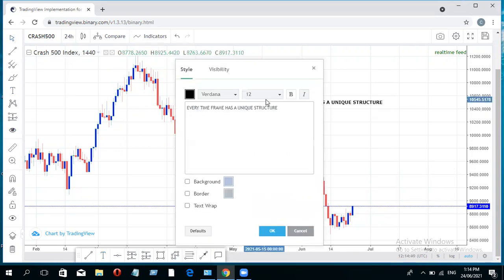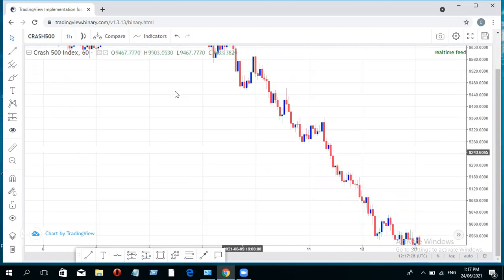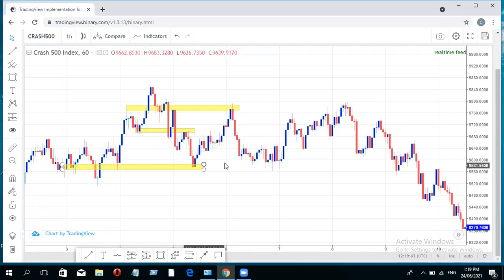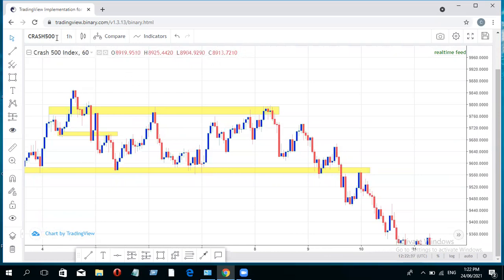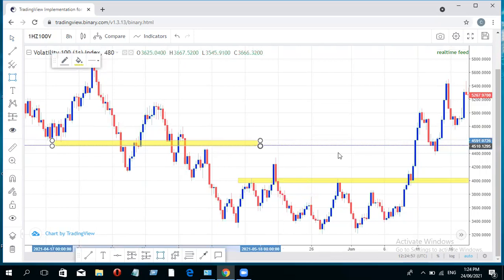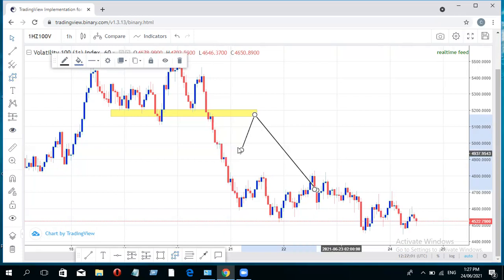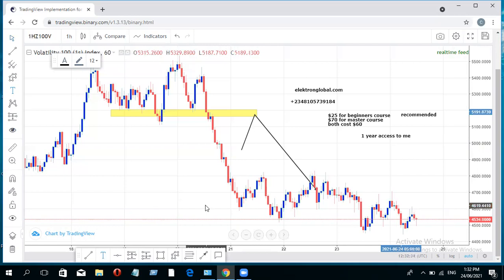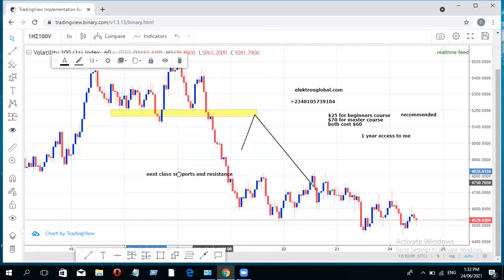Market structure 103- Making entries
We discuss how to make entries based on the previous lessons we had

if you are new to FOREX or lack adequate knowledge and need someone to guide and tutor you.